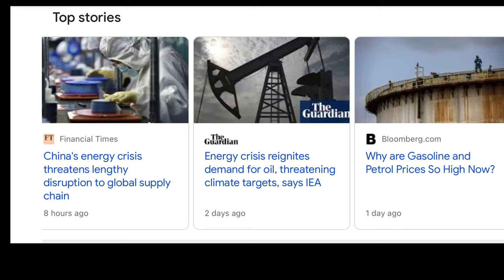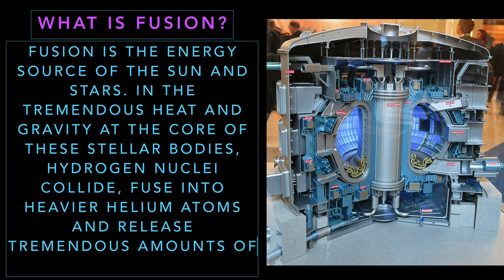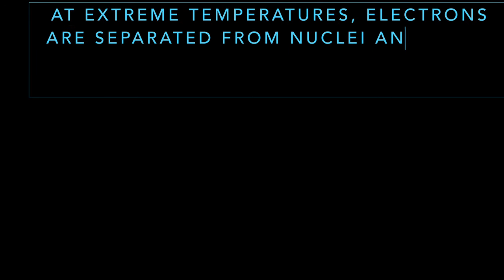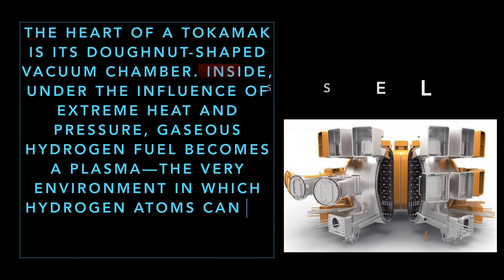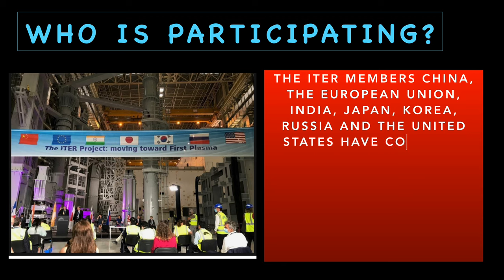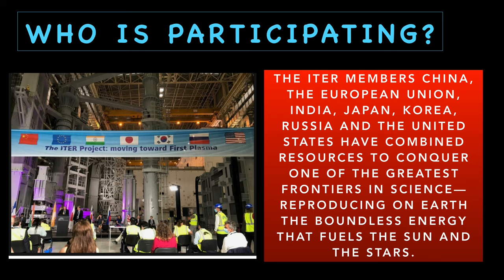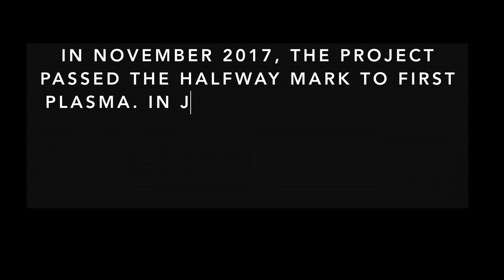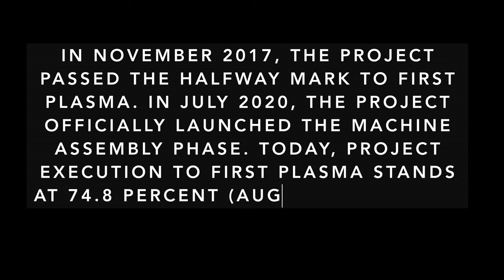TOKAMAK/ITER/NUCLEAR FUSION/MULTINATIONAL PROJECT/UNLIMITED ENERGY FOR FUTURE???/JJ'S PHYSICS CLASS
The tokamak is an experimental machine designed to harness the energy of fusion. ITER ("The Way" in Latin) is one of the most ambitious energy projects in the world today.